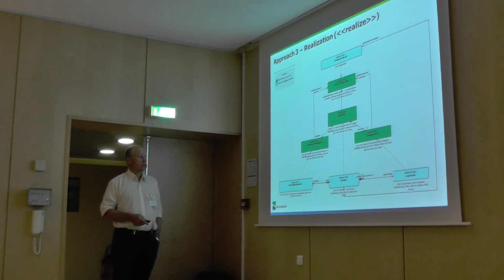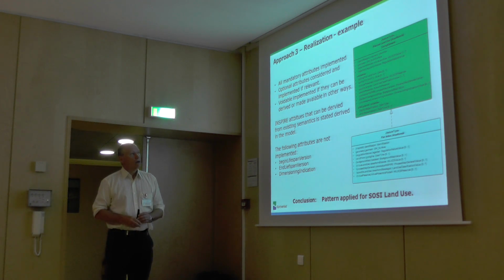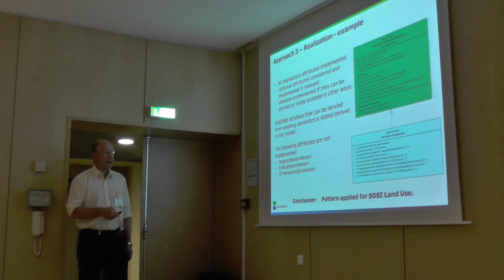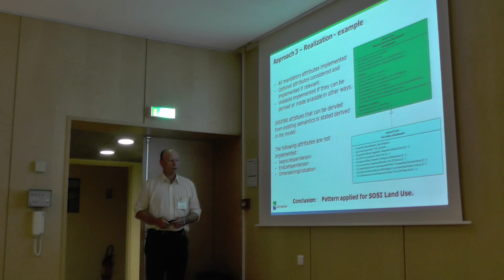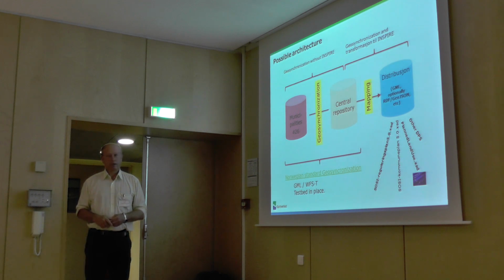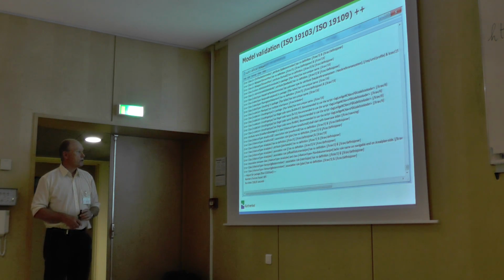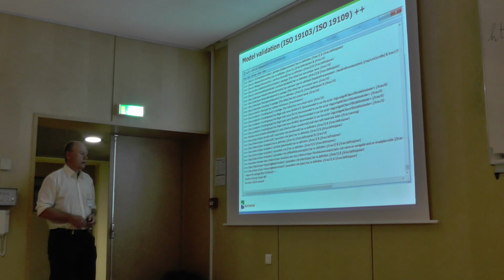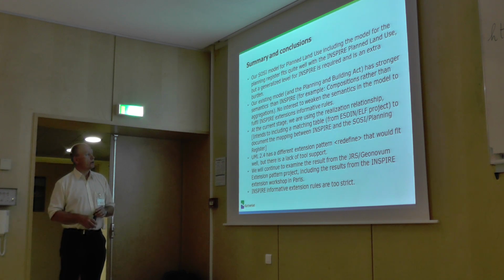2017 06 21 Workshop on INSPIRE Extension. Presentation by M.Borrenbaek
The workshop on INSPIRE Extension, organised by EuroGeoGraphics, EuroSDR and Geonovum in Marne-la-Vallee (France) at 20-21 June 2017, Presentation "Planned land use from Norway" by Morten Borrenbaek (Kartverket, Norway).